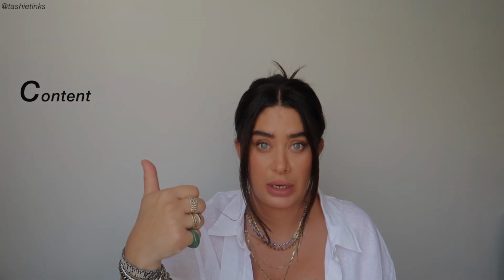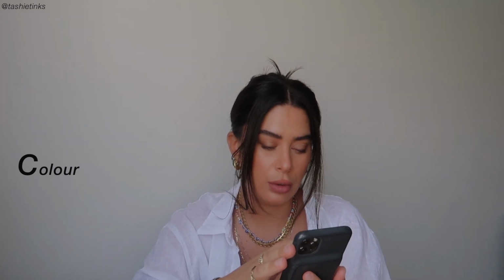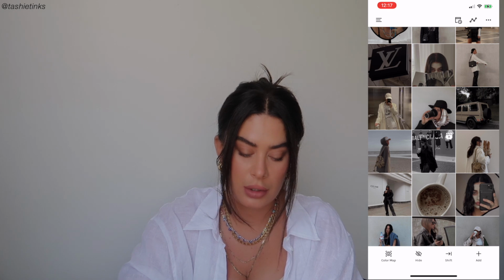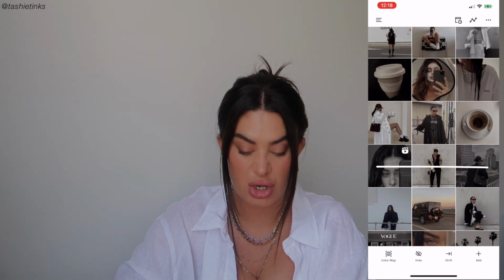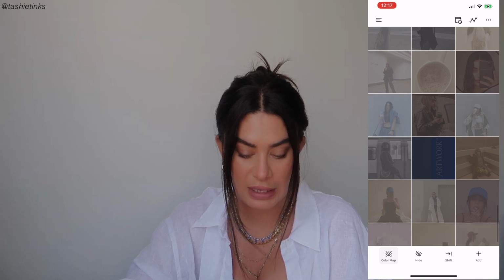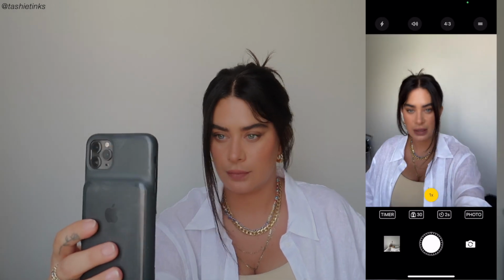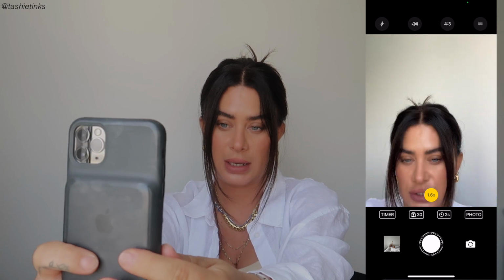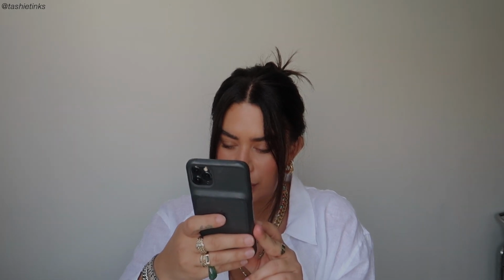How to - aesthetic cute instagram feed! tips + hacks Q&A || tashietinks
hey guys! I am so sorry for lack of content on here! I have no excuses! just didn't feel motivated and for that I'm sorry but hey here we are! we move!
Hope you find this Tps for aesthetic cute instagram feeds helpful! and let me know if the three Cs helps!

apps mentioned

UNUM
Lens buddy

Tashie
xo

✖️Follow me✖️